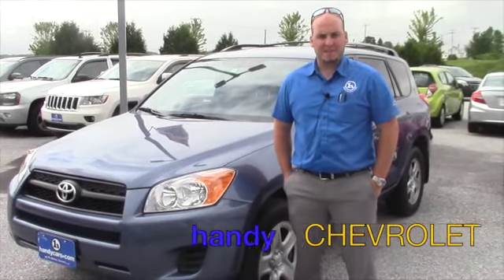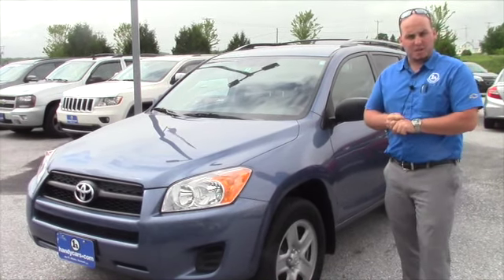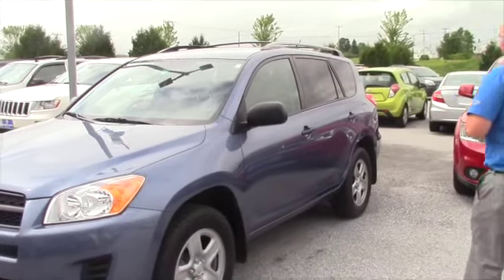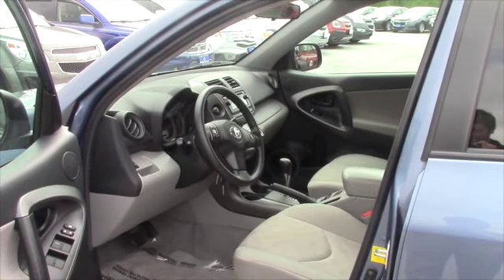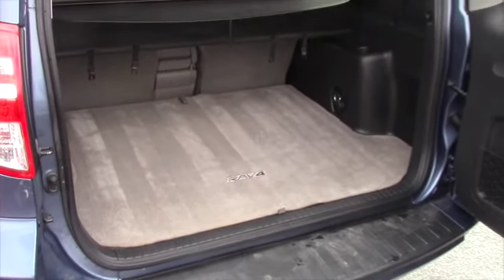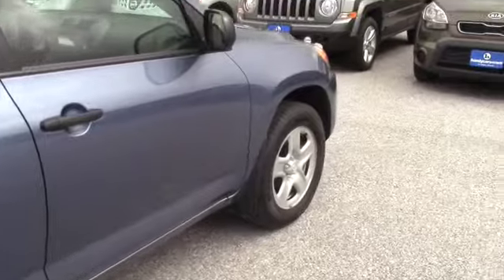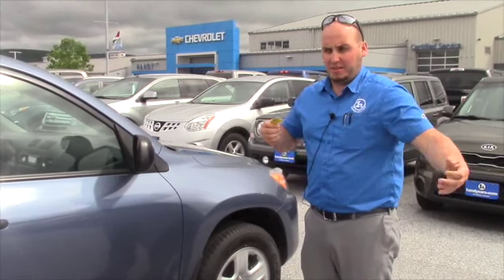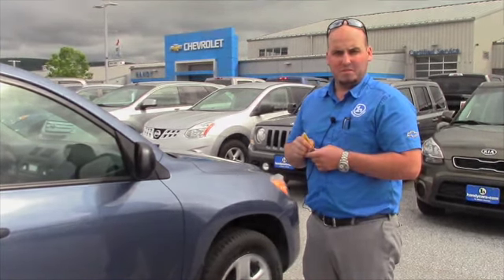Toyota Rav4 for Peggy from Seth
Seth shows the Toyota Rav4 here on our lot at Handy Chevrolet in Saint Albans. This vehicle comes with hands free ontorls on the steering wheel, and a touch screen display. It also features a back up camera. Come to Handy Toyota today to see it for yourself!